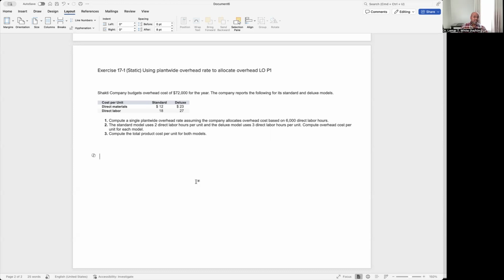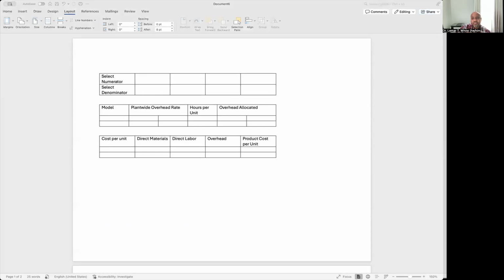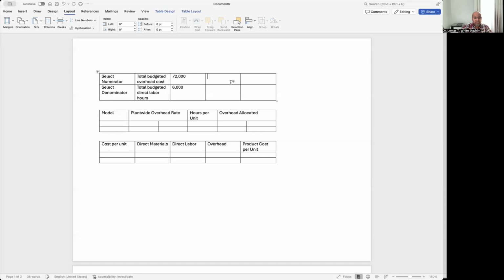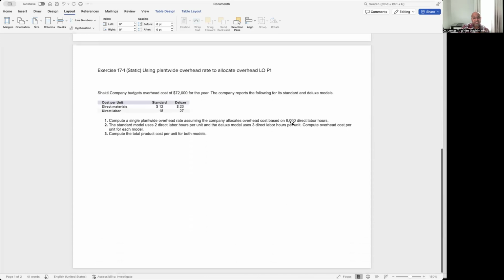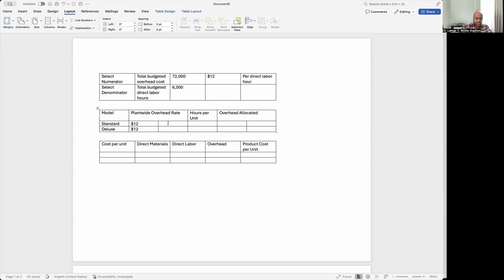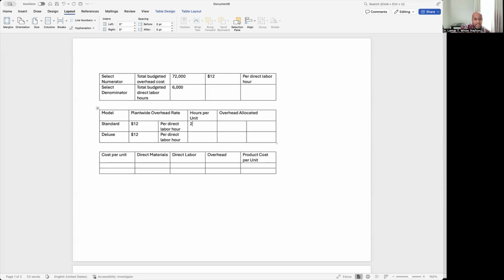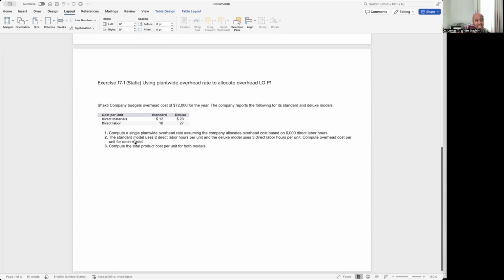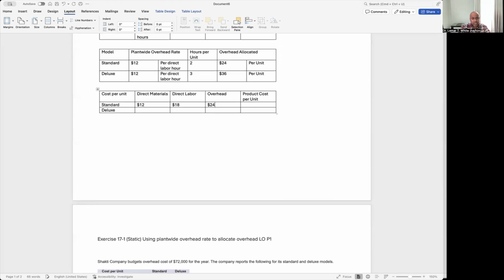Chapter 17 Homework Starter